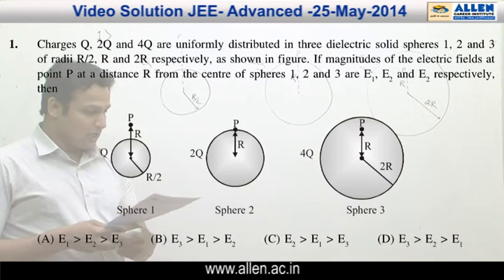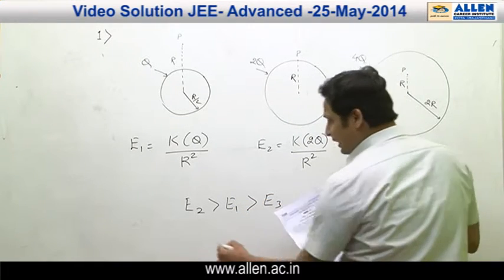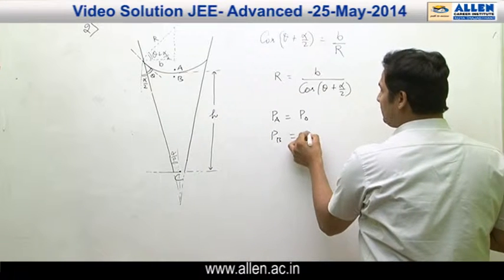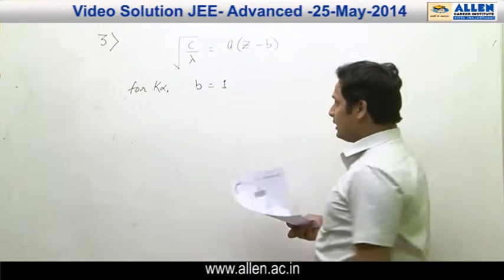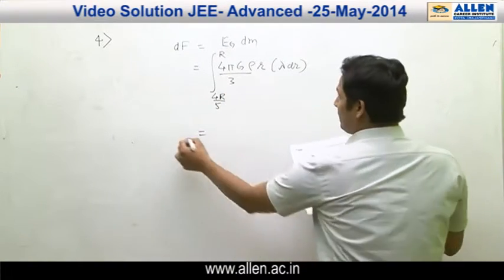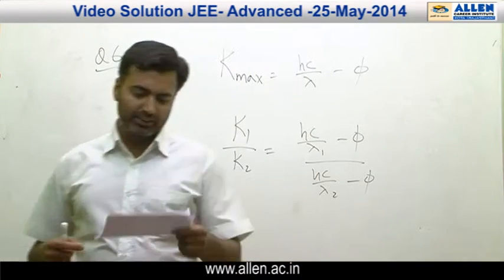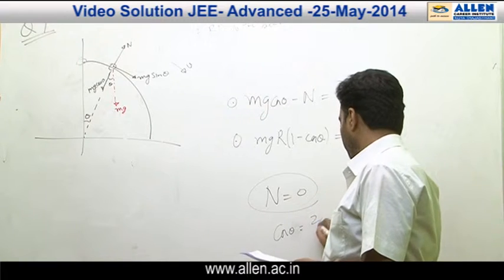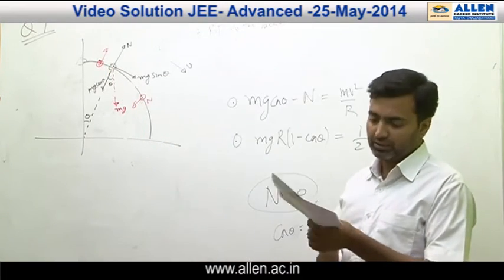JEE ADVANCED 2014 Video Solutions by ALLEN (Paper 2 - Physics Q 1,2,3,4,5,6,7)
Subject : Physics
Question nos. 1,2,3,4,5,6,7